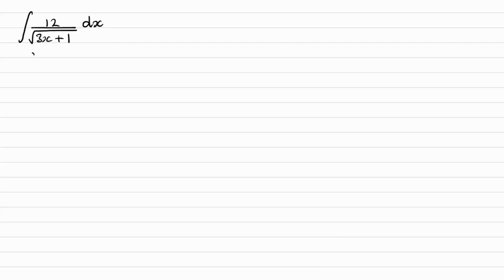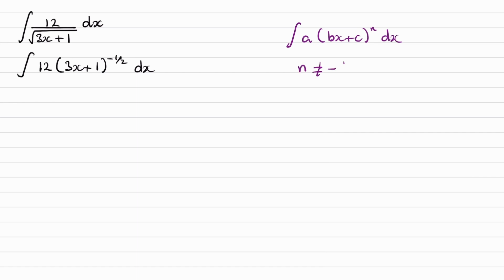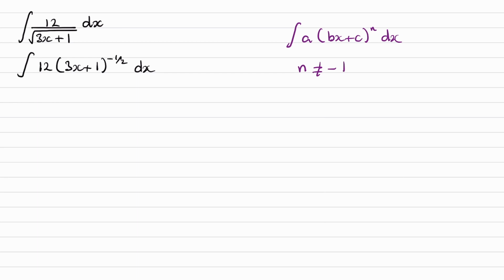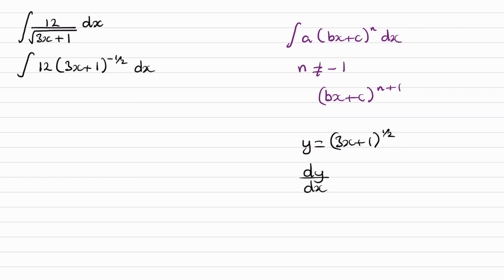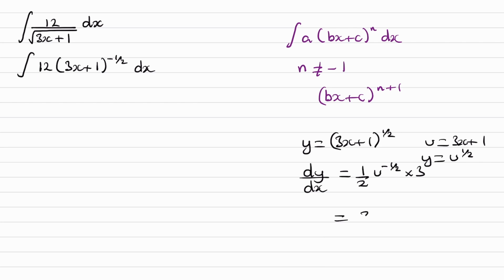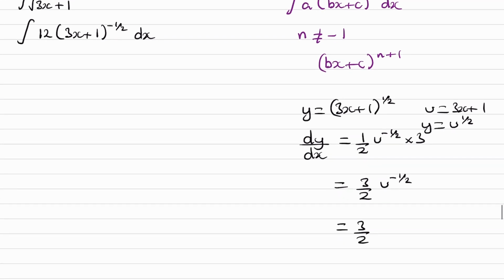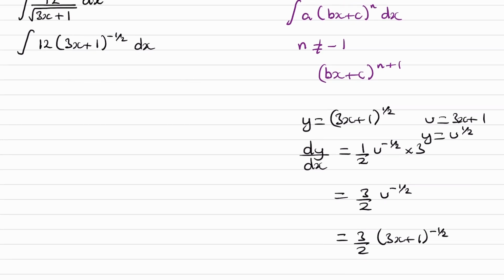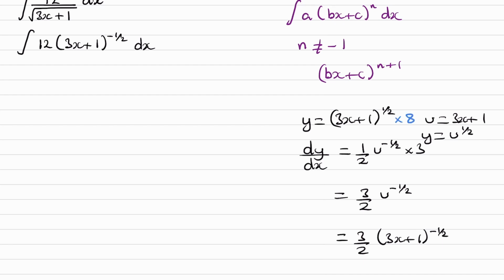Integration Year 2 - Mixed questions - Edexcel A level Maths - Q41